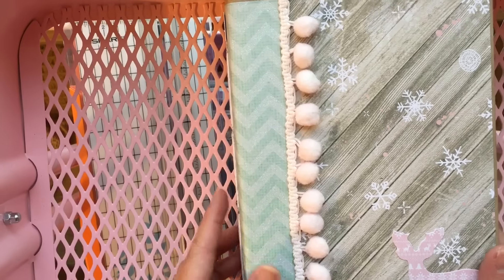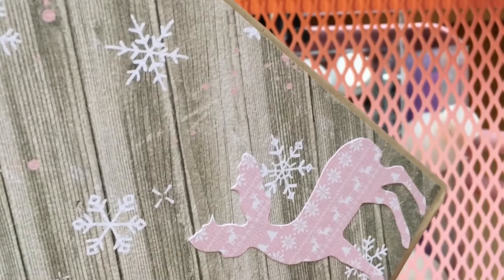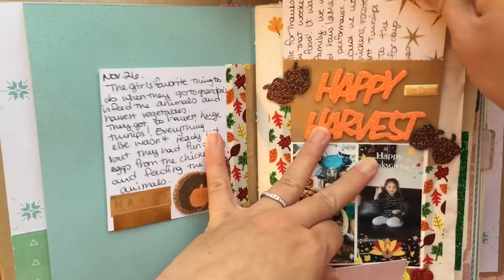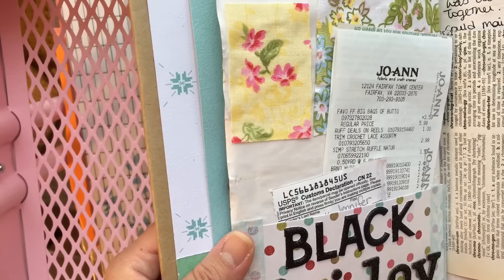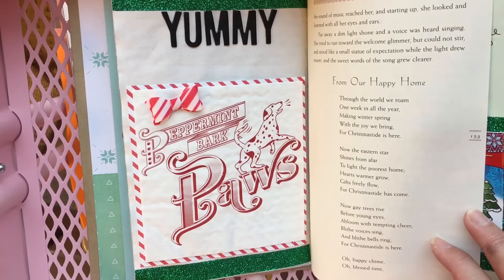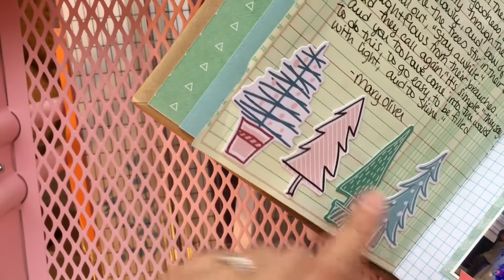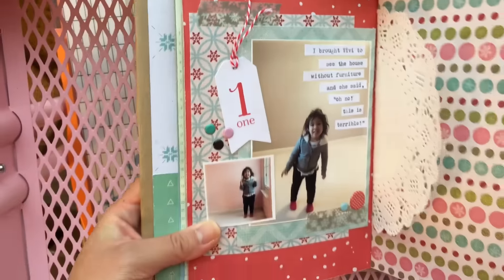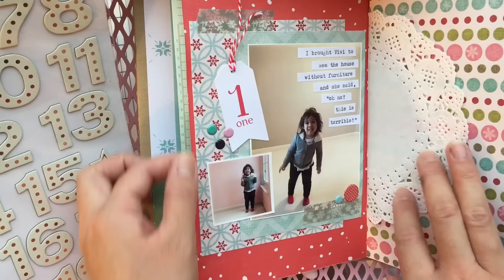🎄December Daily Flip Through Thanksgiving - Dec 1